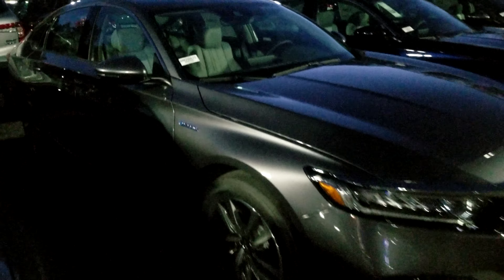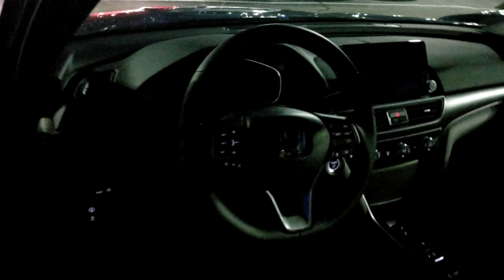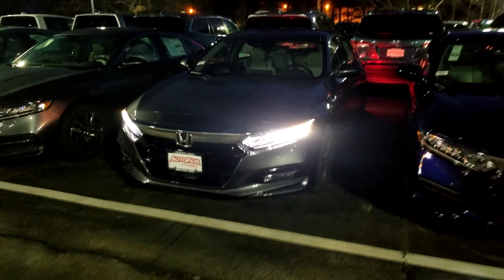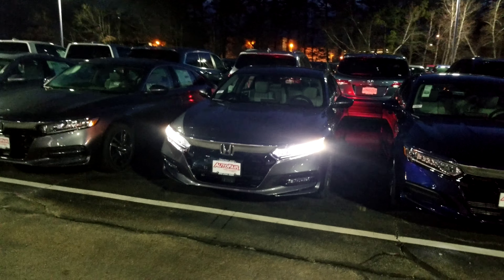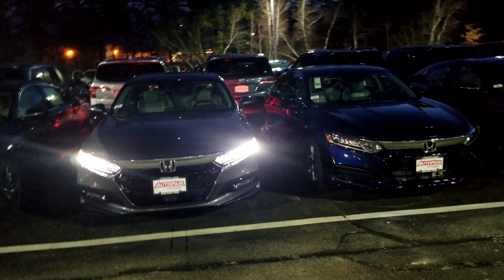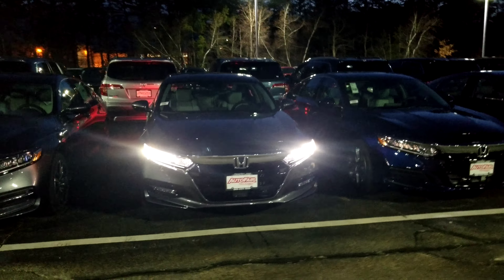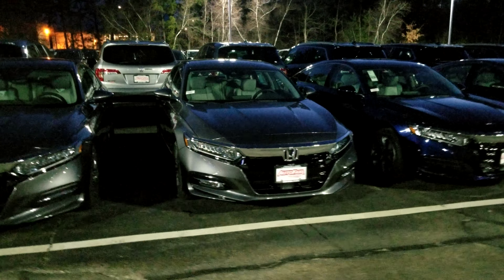2020 Accord Hybrid EXL for Raymond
2020 Accord Hybrid EXL for Raymond